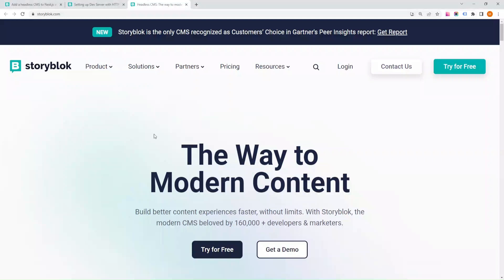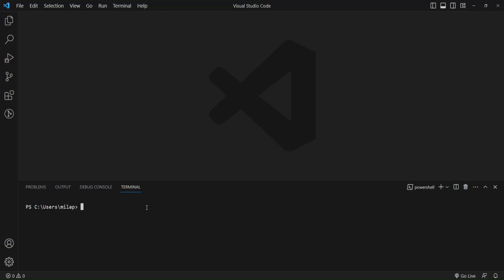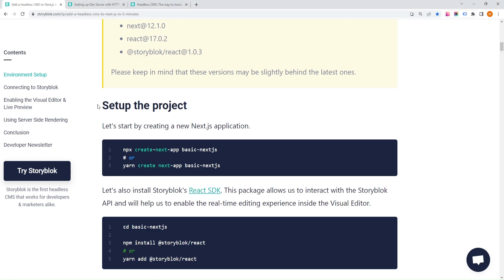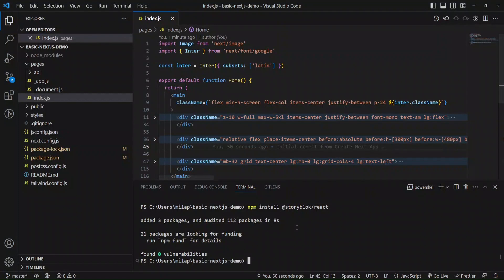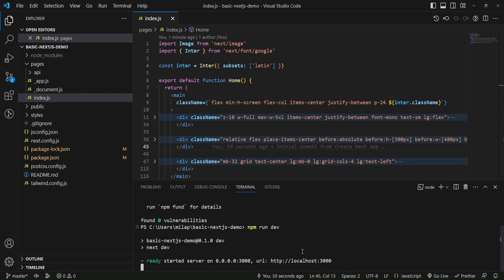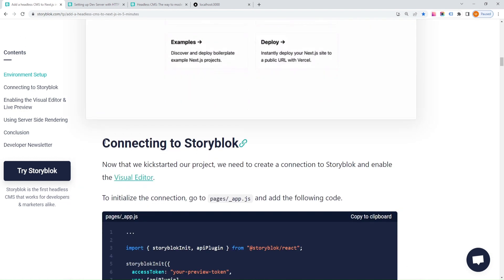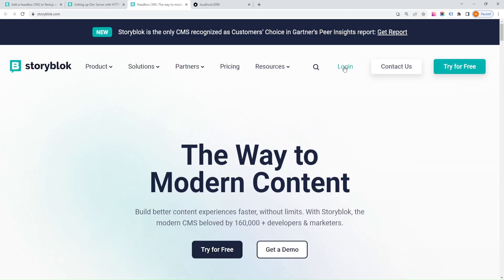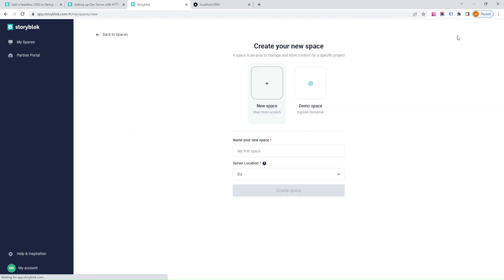Configuring Storyblok with Next.js Complete Tutorial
Are you looking to seamlessly integrate Storyblok with your Next.js application? Look no further! In this comprehensive tutorial, we'll walk you through the step-by-step process of setting up Storyblok, a powerful headless CMS, with Next.js, a popular React-based framework for building modern web applications. Learn how to leverage the flexibility of Storyblok's content management system and combine it with the speed and performance of Next.js. By the end of this tutorial, you'll have a dynamic and efficient website, ready to deliver a top-notch user experience. Don't miss out on this fantastic guide to supercharge your Next.js project with Storyblok!